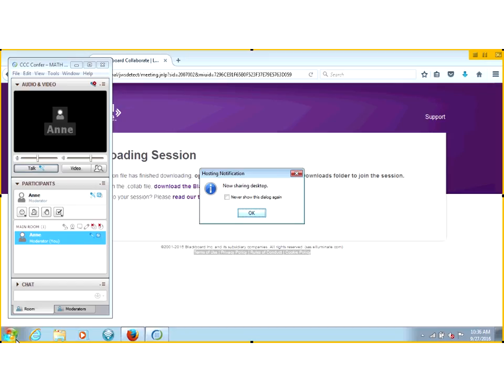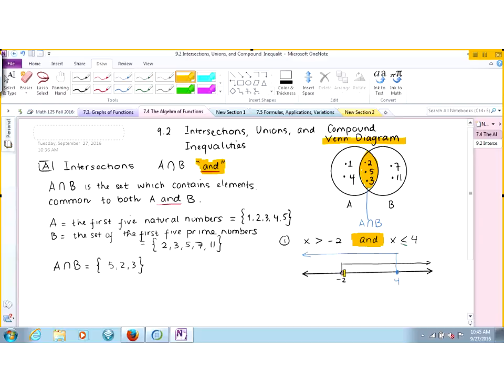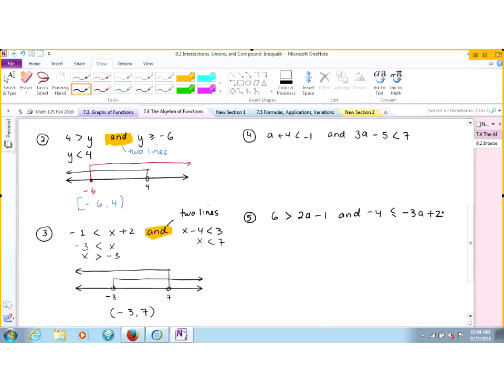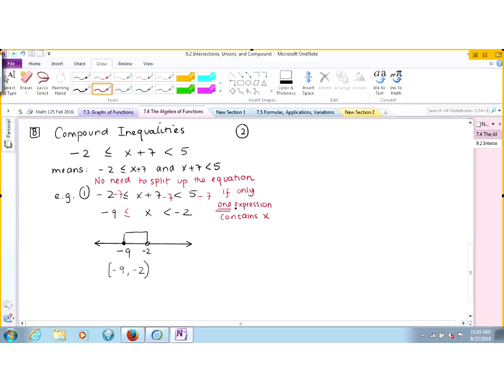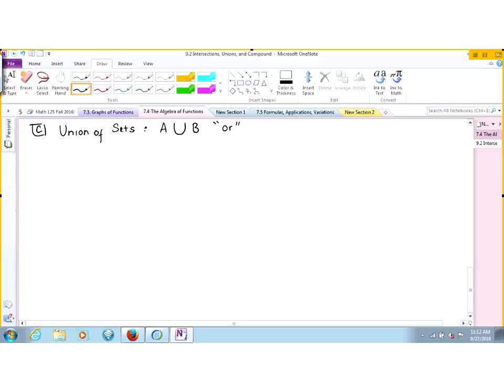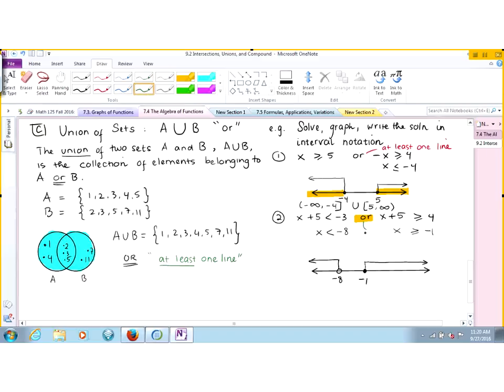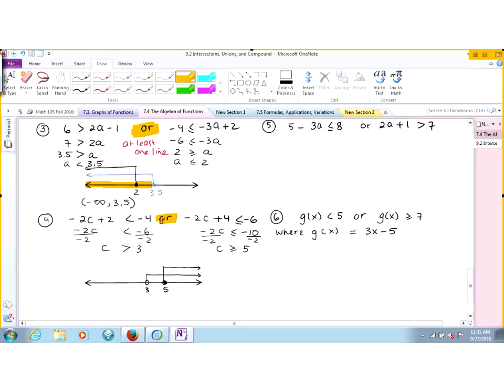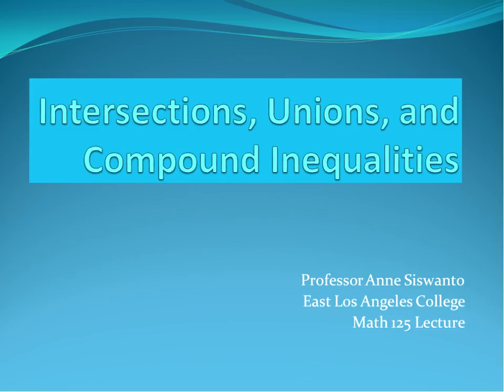Math 125 Fall 2016 Math 125 Fall 2016 - 9/27/2016 by Siswanto Anne